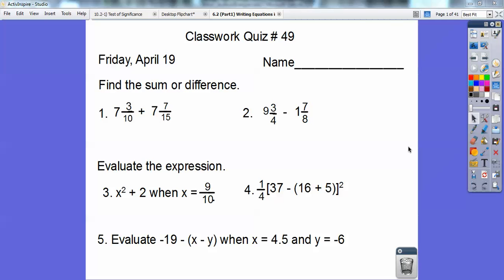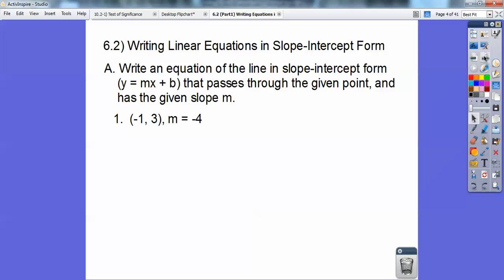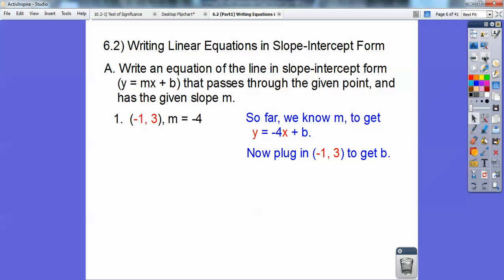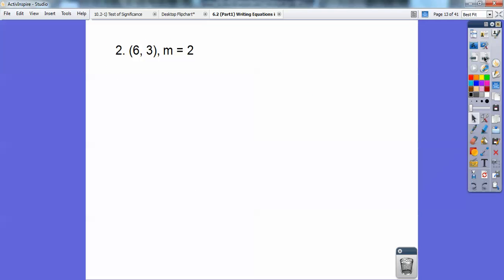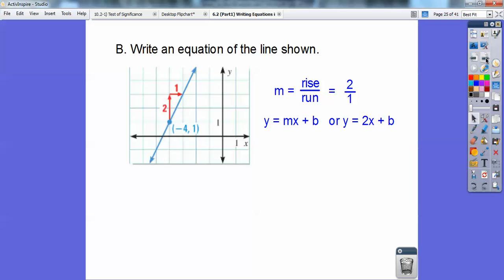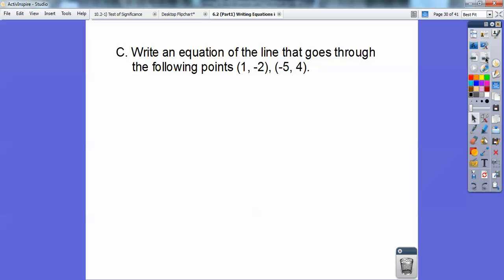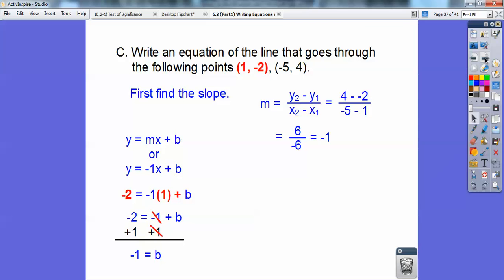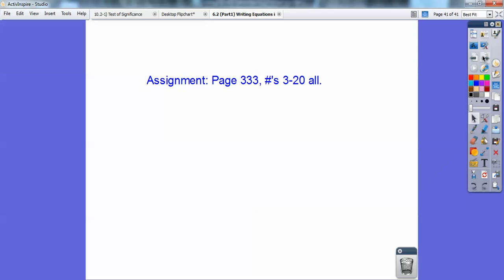6.2)Writing Equations in Slope-Intercept Form (Part 1)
Writing Equations in Slope-Intercept Form. This will be shown on Friday, April 19; and the homework is at the end of the video.